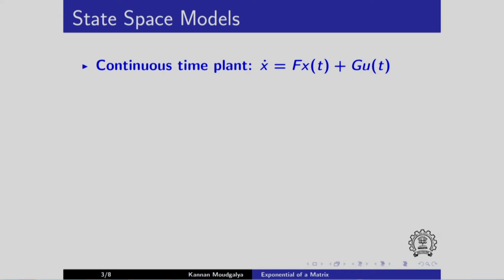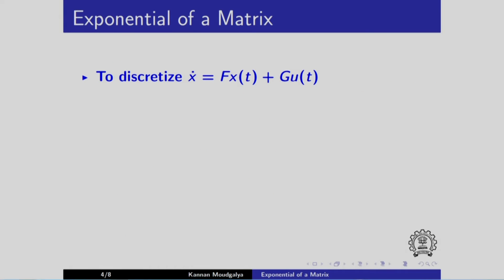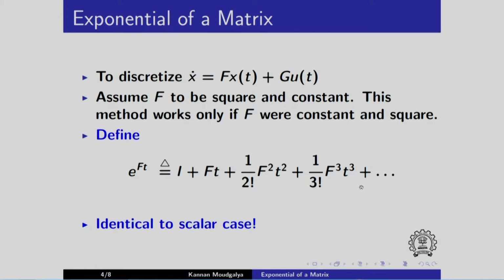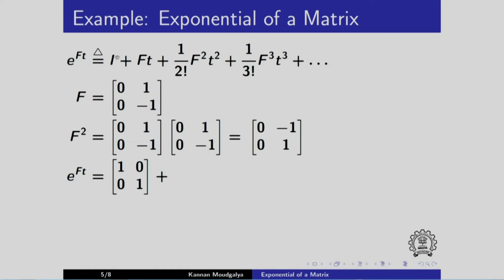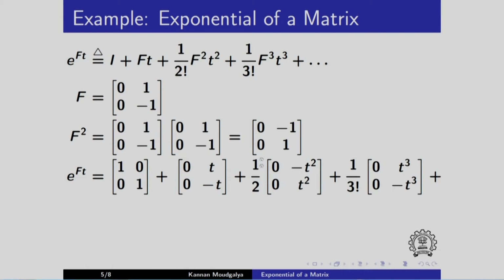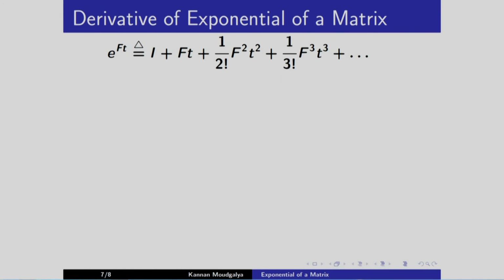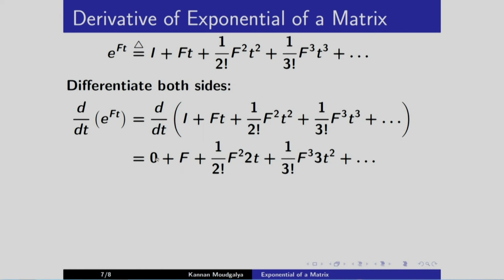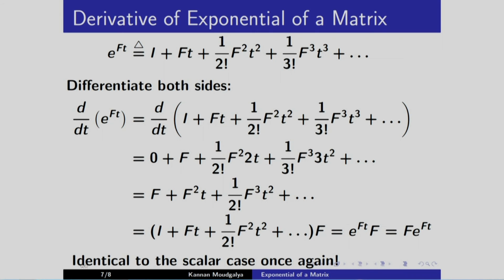CL692 1x S106 Exponential of a Matrix IIT Bombay